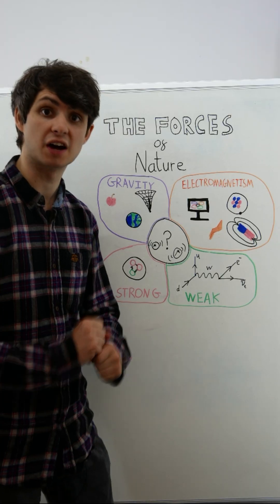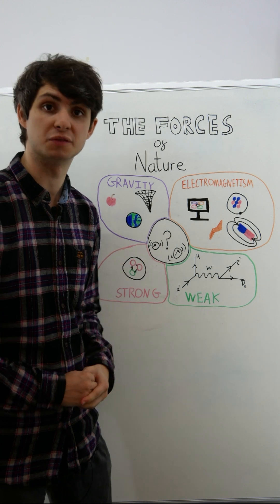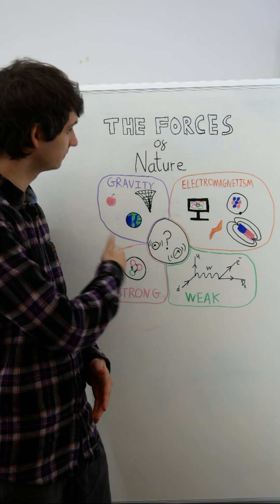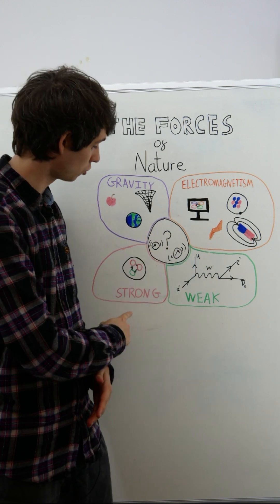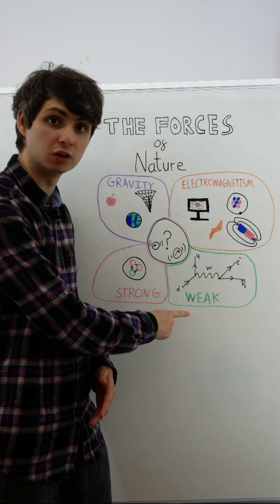The Four Fundamental Forces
Introducing the four fundamental forces of nature that describe (nearly) everything going on in our universe.

This clip is taken from the Shots In The Quark TikTok Channel